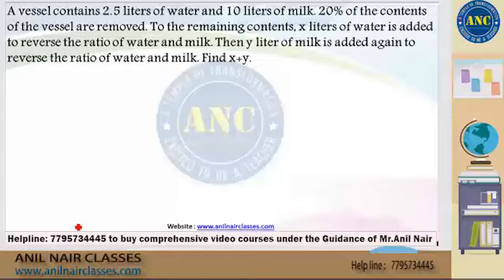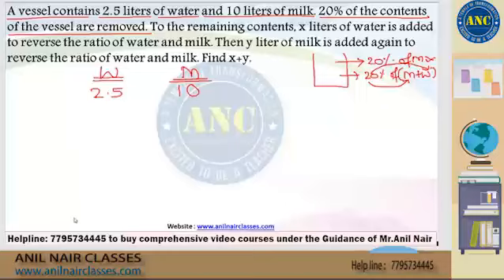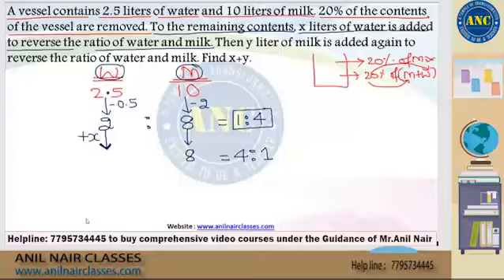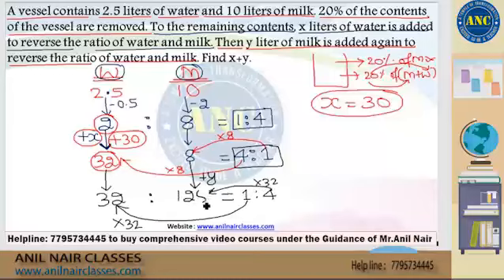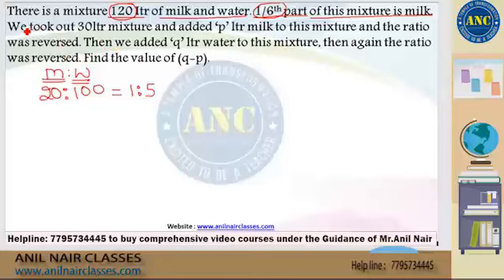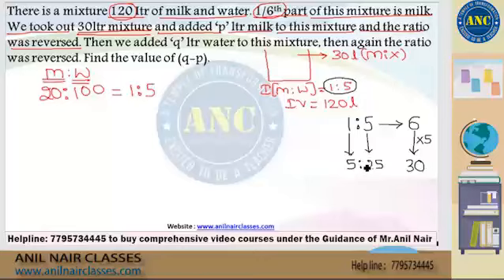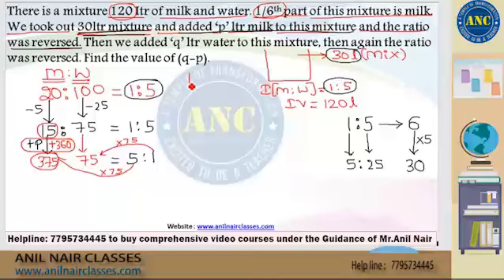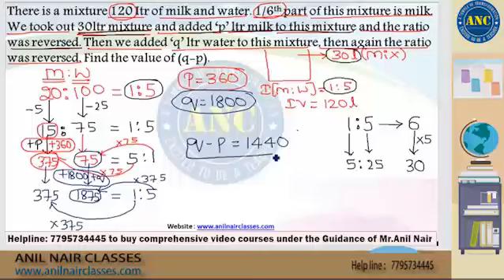Mixtures Session-10 || Maths Trick for Competitive Exams | IBPS | SSC | CGL| CSAT | CAT | Anil Nair